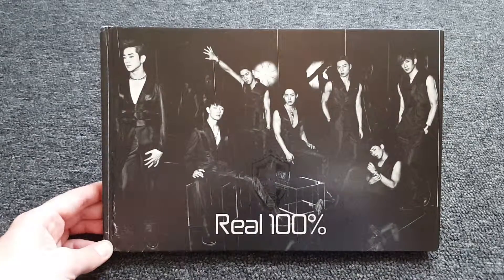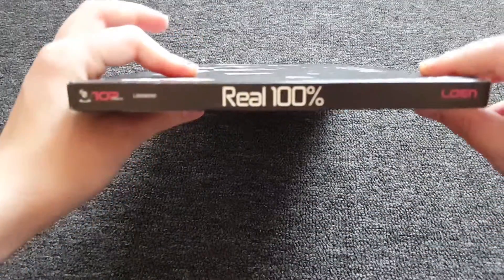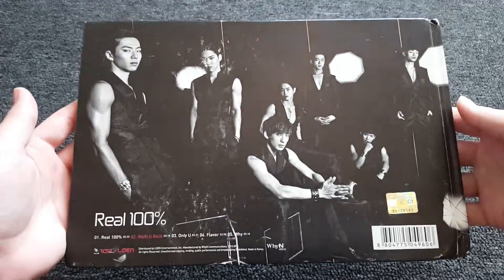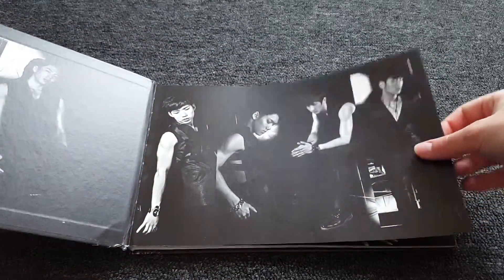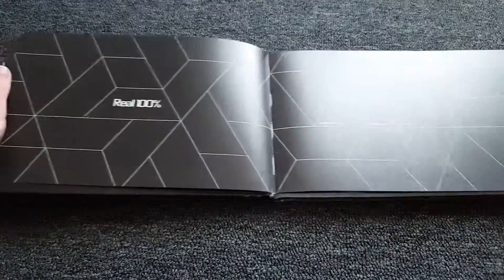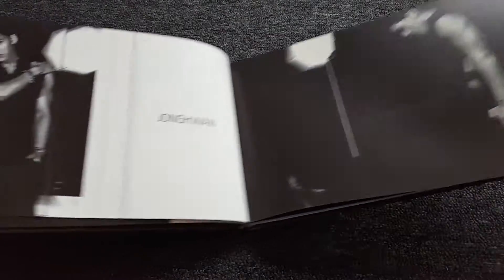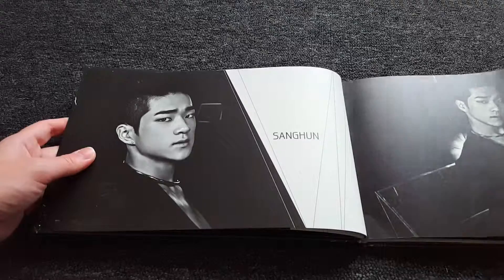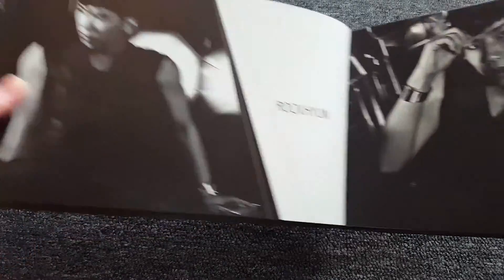100% - Real 100%, Unboxing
Waiting for:
Infinite - For you normal - with Hoya pc
VIXX - Dynamite - signed (hopefully by Hyuk)
Got7 - Departure - signed (idk who i will get - hoping for Jinyoung)
Secretly Greatly fan goods - Hoya only
Rain - Rain Effect
U-kiss - Fall in love, shape of your heart jp
Hyosoung - Colored
Jonghyun - She is
U-kiss - Stalker
Oh my girl - windy day